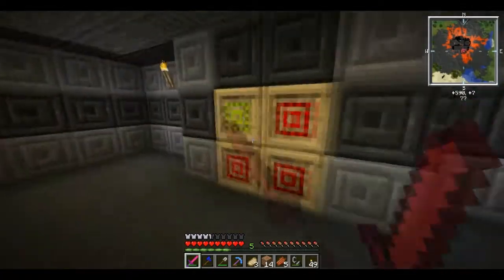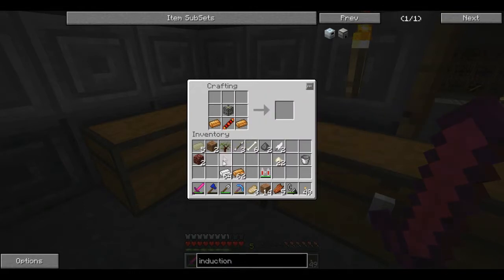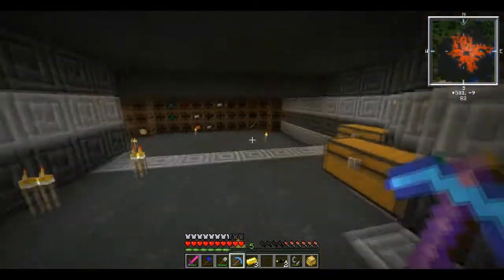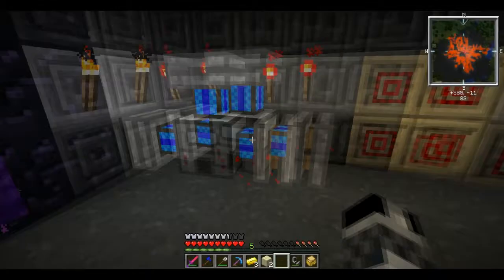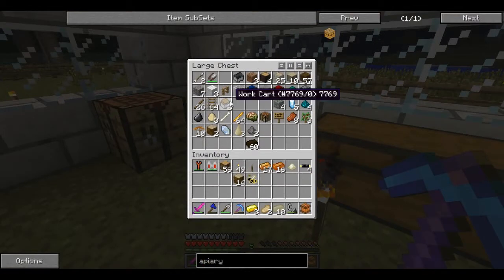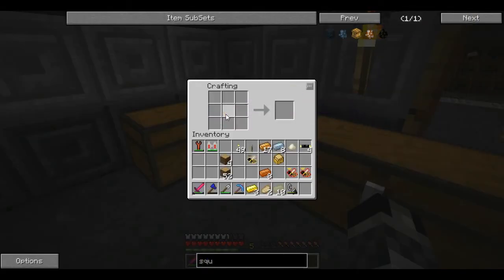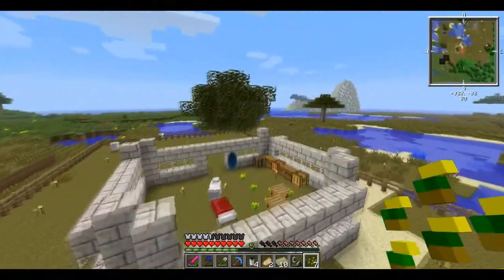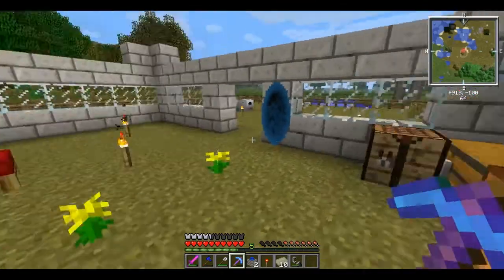Redcubed Feed The Beast - Episode 5 - New Machines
Today we invest in a bunch of new machines and I show you all the work on our new apiary!

Be sure to leave a 'like' if you enjoyed this episode!

All The Redcubers!

'RedCubed is a whitelisted server started by Silentmystification. It is composed of people in the YouTube community. We are currently not accepting applications. Sorry.'